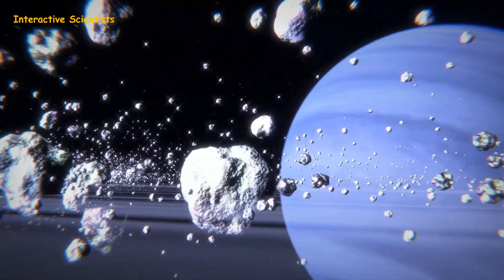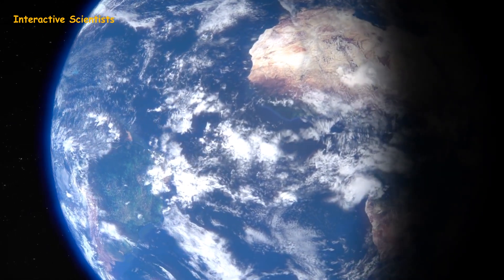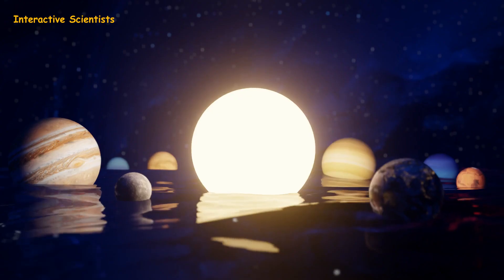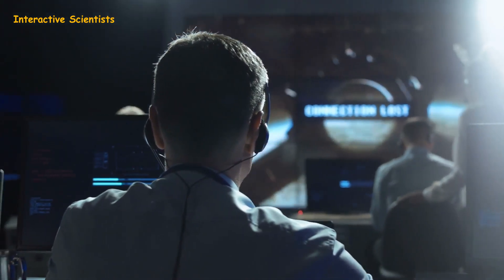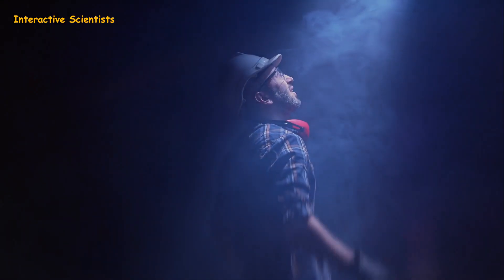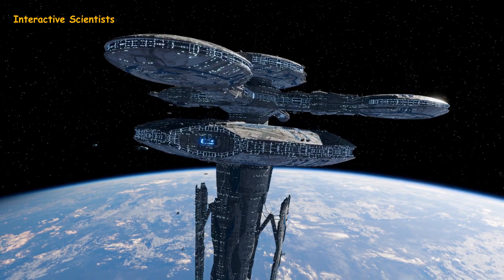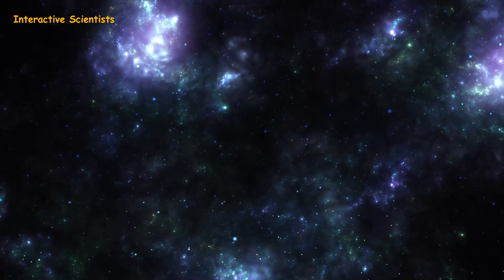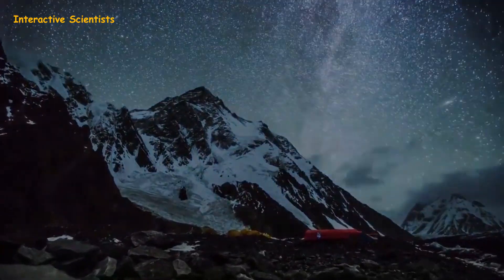Amazing Discovery: New Planet Found In Our Solar System By Scientists!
Scientists have discovered a new planet in our solar system. In this video, we dive into an astonishing new discovery that has the potential to change everything we know about our solar system. Recent observations have revealed intriguing anomalies in the outer reaches of our celestial neighborhood, hinting at the existence of a mysterious new planet!

The irregularities in the orbits of distant Kuiper Belt objects.
Gravitational influences that challenge our current understanding.
Advanced computer simulations suggesting a massive super-Earth, dubbed 'Planet X' or 'Planet Nine.'
Could this new planet possess a thick atmosphere and possibly even liquid water? And what does this mean for the possibility of alien life or future interstellar exploration?

00:00 Introduction
00:17 Scientists discovery
00:54 New Research
01:25 Super Earth
01:54 Crucial information
02:14 Posses Life